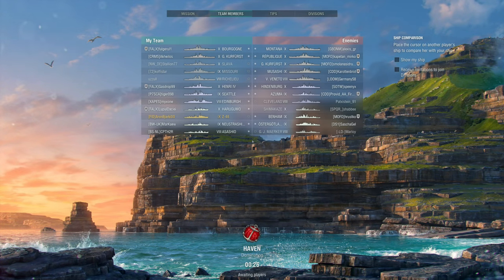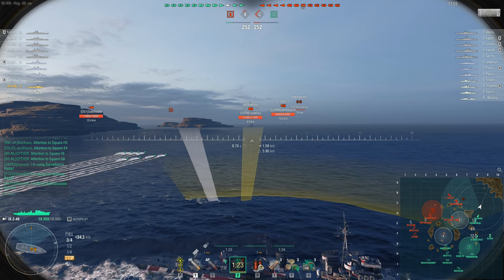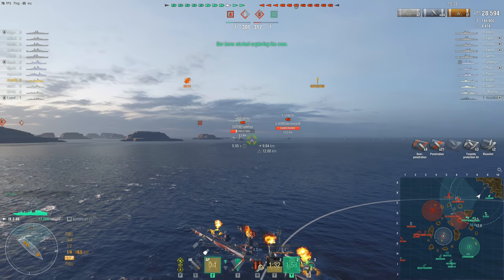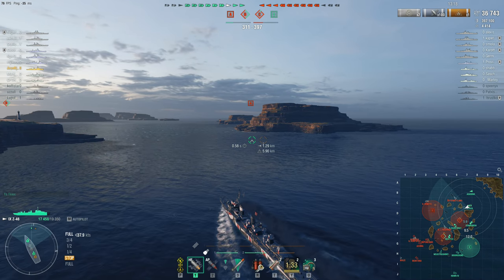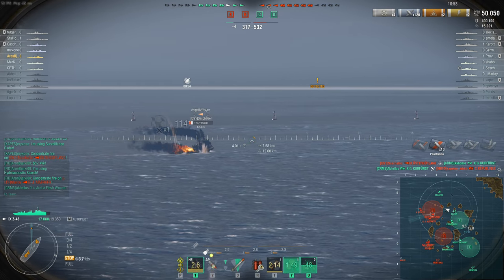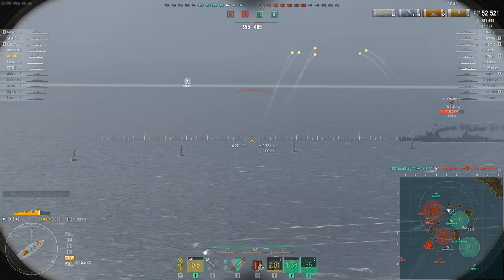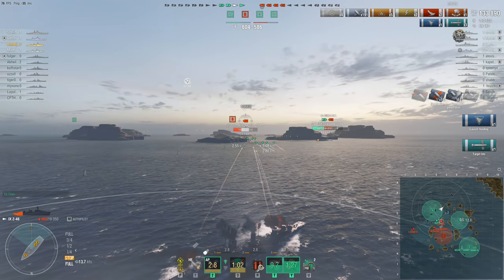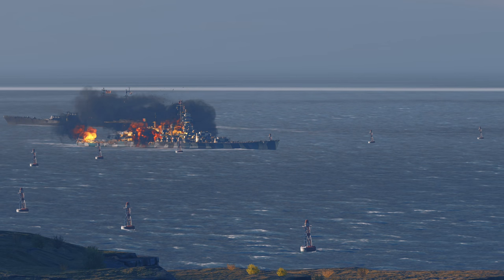World of Warships - A Tale of Two Destroyers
It was the best of times, it was the worst of times.  It was two Destroyers, one of them not a popular choice and played well, and the other one... not.

Merchandise!